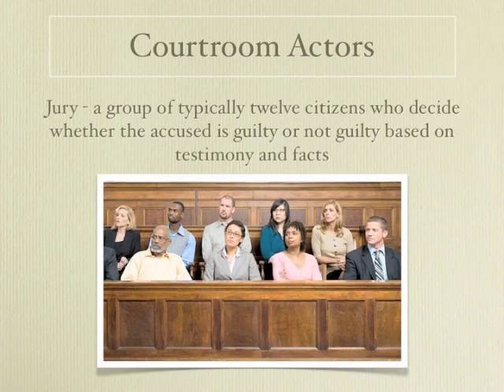Intro to the Court System- Basic Terms Chapter 1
Welcome to our new educational segment on the court systems in Fayette County, Kentucky.  This episode covers some basic legal terms, specifically the careers involved in the courtroom.  We also cover internship opportunities at our offices.